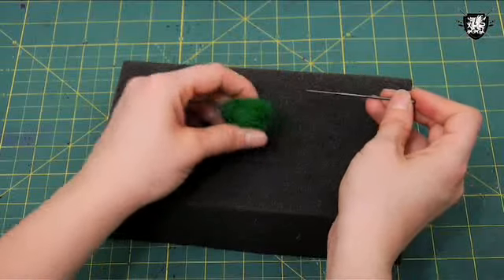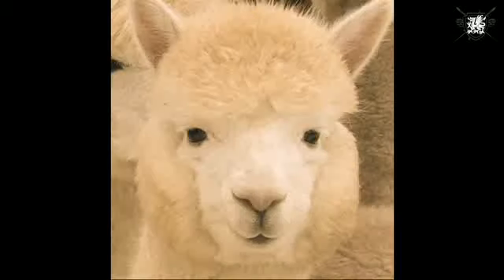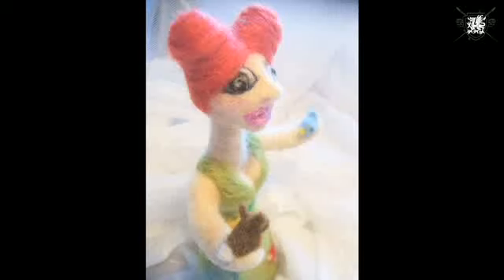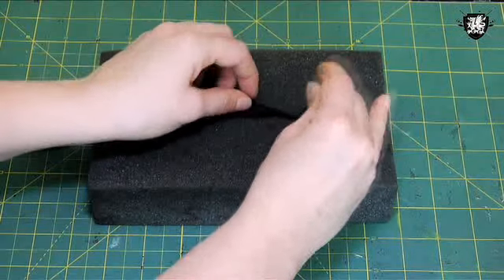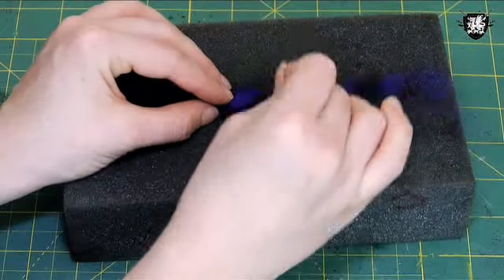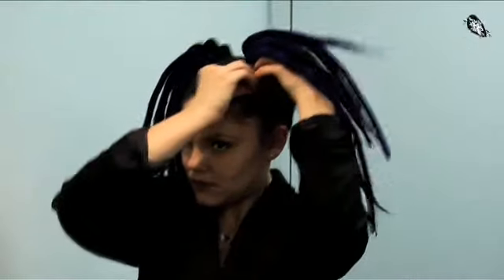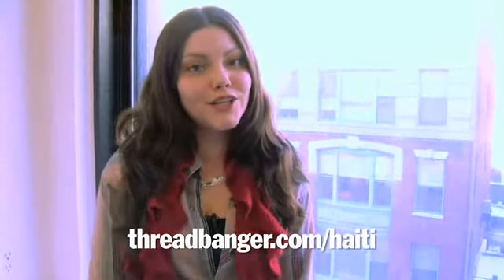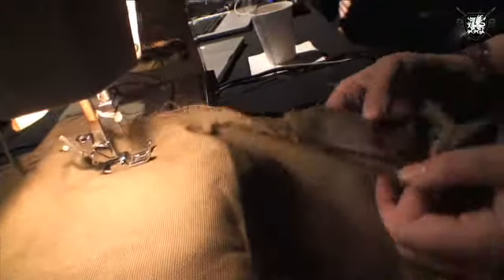DIY Dreadfalls, ThreadBanger Projects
This week Corinne answers a viewer question and shows us how to make dreadfalls by needle felting and Rob visits Diana Eng's Fairy Tale Fashion Show. Plus, they announce the winner of the 2010 ThreadBanger Sewing Machine Contest!!